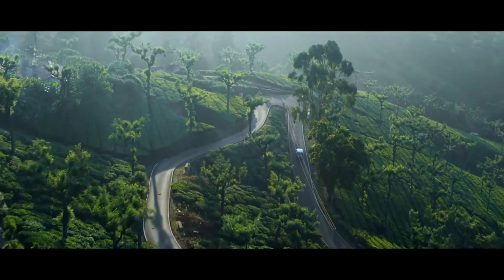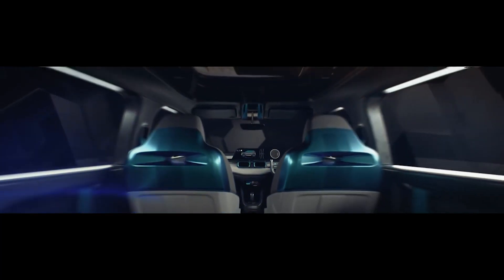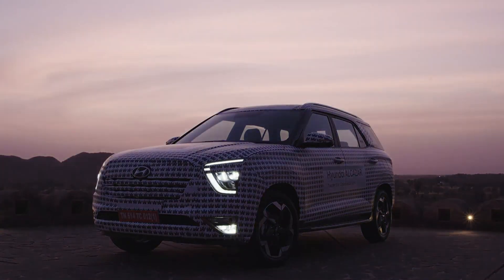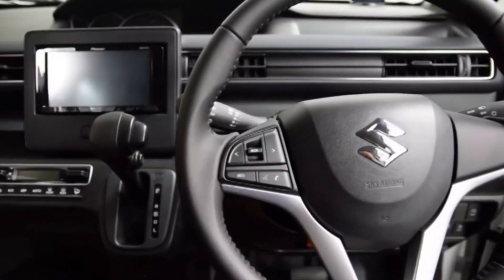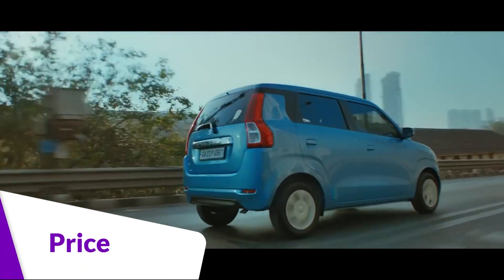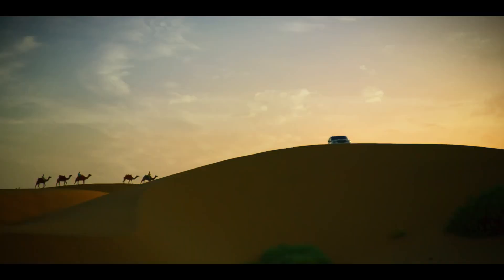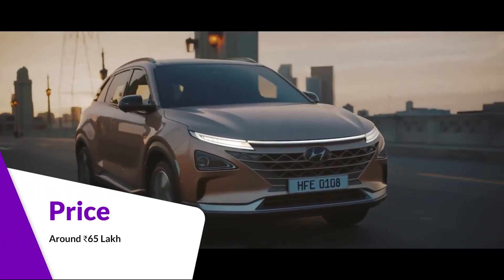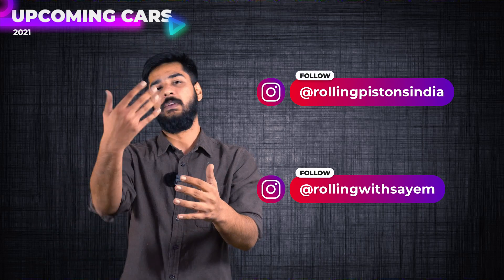🔥 TOP Upcoming Cars in India 2021 🔥 New Cars in India 2021 | Tata, Hyundai, Mahindra, Maruti, MG ZS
2021 is going to be an amazing year for car launches as there were very few launches in 2020.

So Hello and Welcome Everyone to another video in which I am talking about the New Upcoming Cars in India 2021.

Today we are talking cars and not just any cars - The TOP 10 Upcoming Cars in India 2021. In today's video we have a car from all segments - and for all budgets.

So whether you're a Sporty SUV guy, a Sedan lover or a diehard Cyberpunk for future ready electric cars - we have got a perfect ride for you in our new upcoming cars list. So quickly let's get started.

0:00 - Intro
00:55 - Isuzu MU-X
02:37 - Tata HBX
03:47 - Hyundai Alcazar
05:39 - Maruti Suzuki Celerio 2021
07:41 - Maruti Suzuki Wagon R EV
09:54 - Skoda Octavia 2021
11:33 - Mahindra Scorpio 2021
13:09 - Mahindra XUV700
14:43 - Hyundai Nexo
17:07 - MG ZS (Petrol)
18:57 - Outro

Credits:
Skoda, MG, Tata, Hyundai, Maruti Suzuki, Mahindra, Isuzu, RC